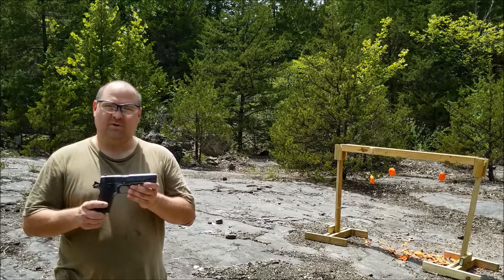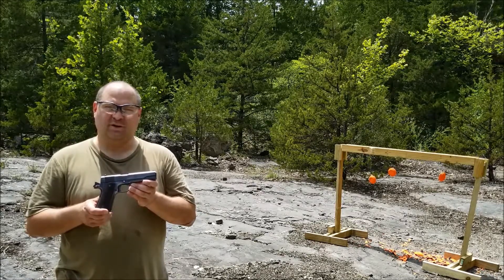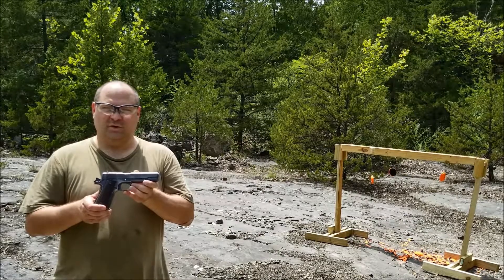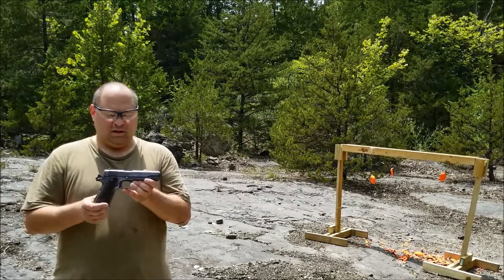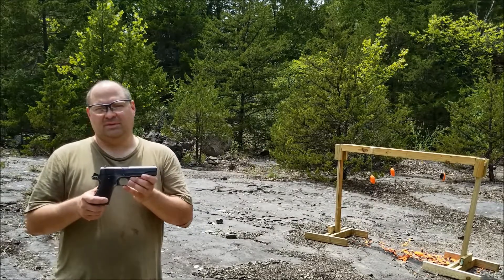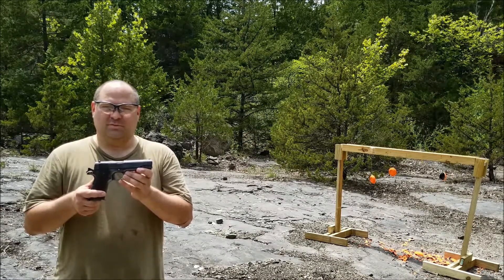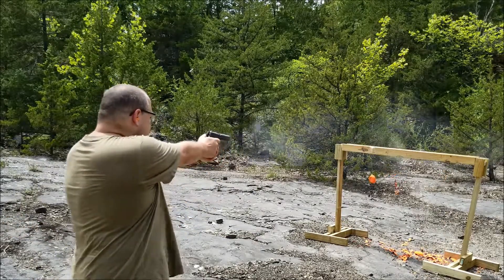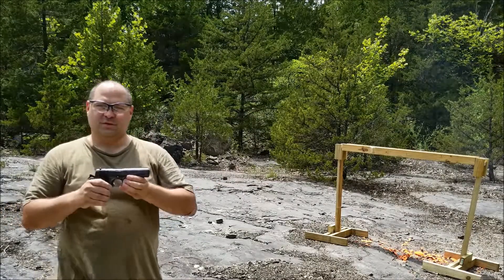M1911A1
WW2 vintage M1911A1 a brief history on the design and the weapon then firing at clay targets.